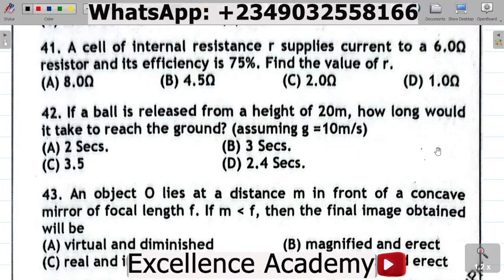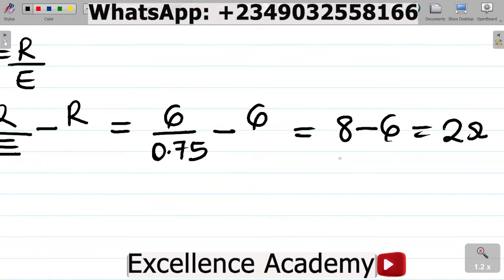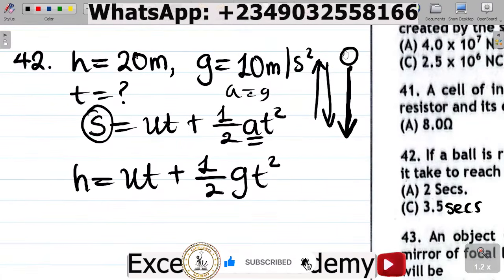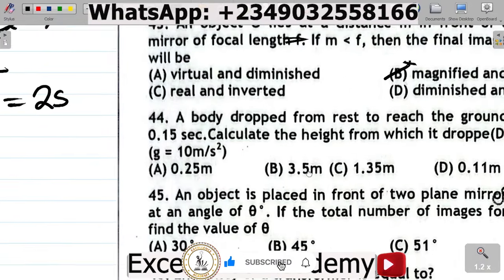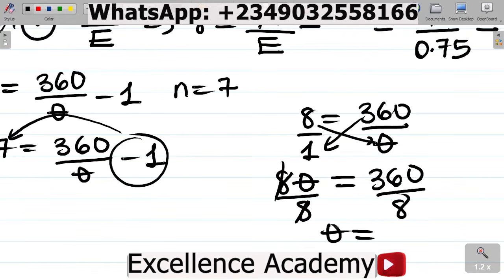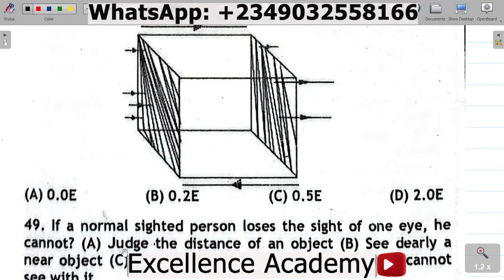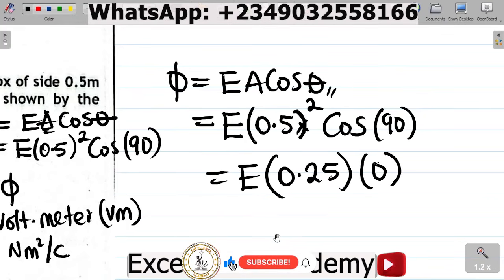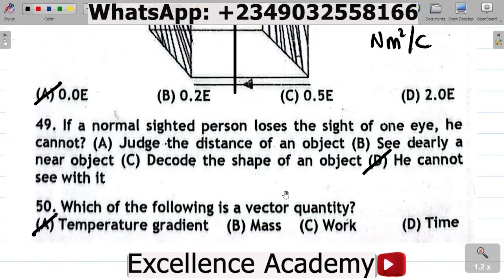Physics JAMB 2021 Tutorial Past Questions and Answers | Physics JAMB Past Quesion